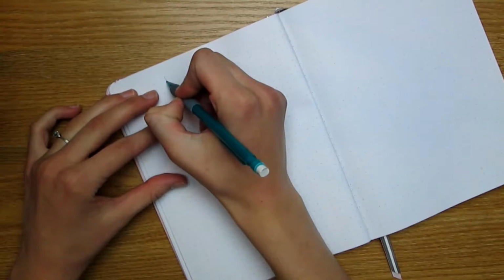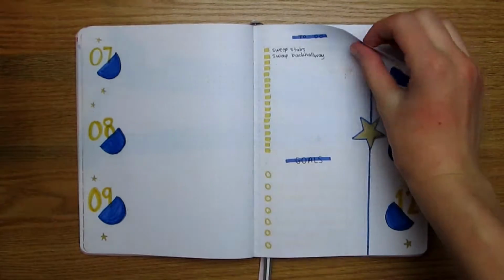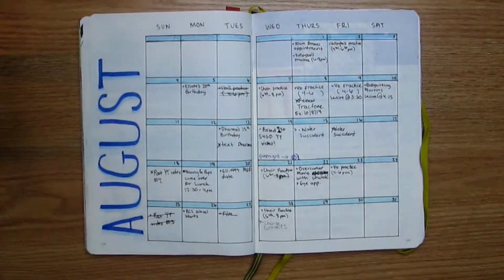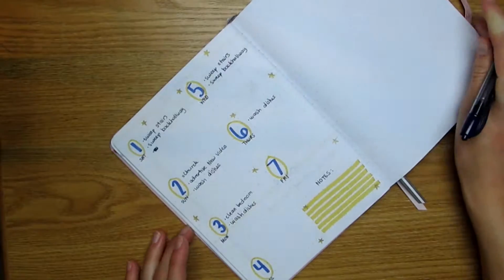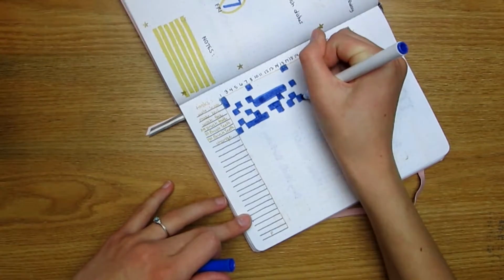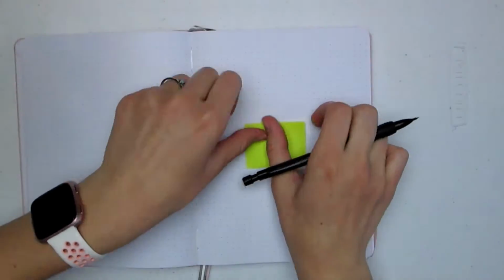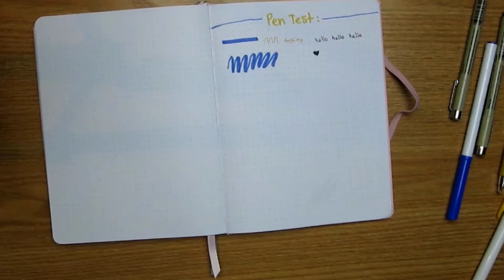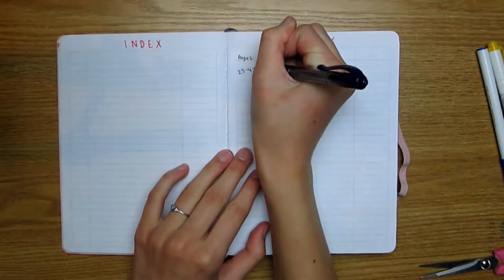15 Ways To Make A Bullet Journal Last Longer | How To Maximize Your BuJo Pages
In this video, I share with you 15 ways to make your bullet journal last LONGER⏰and how to MAXIMIZE the space in your BuJo!
🤩These tips are perfect to use wherever you are in your Bullet Journal!!

🤩I’d LOVE to hear from you in the comments!!⬇️⬇️

                          ~Elise💕